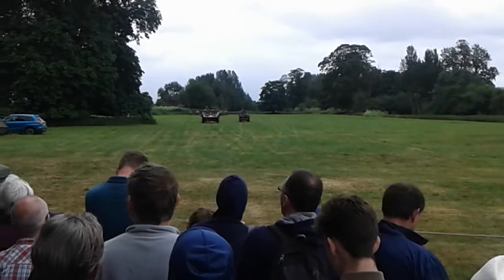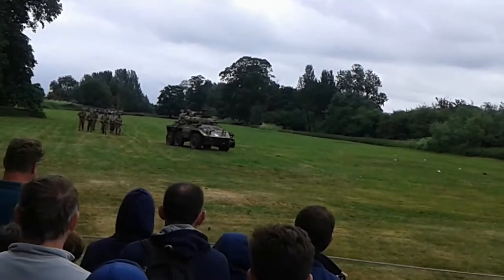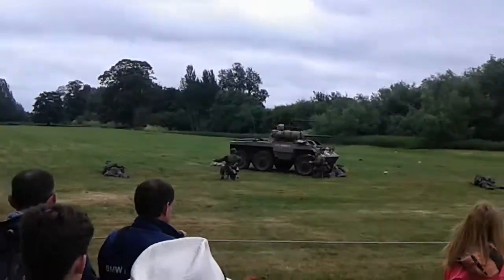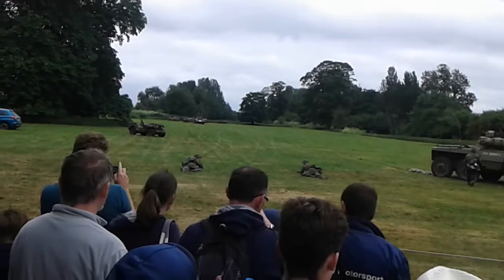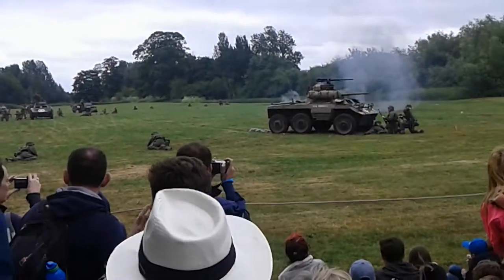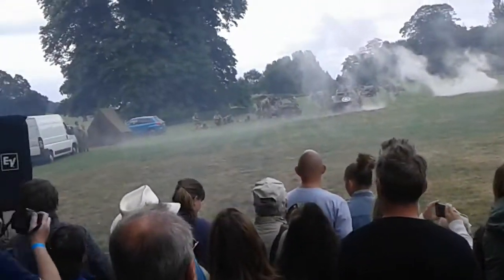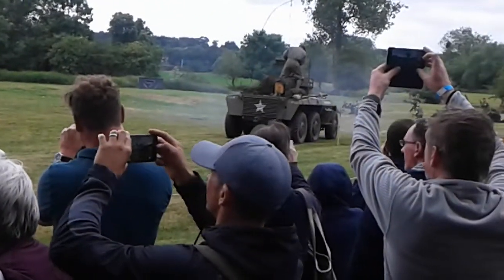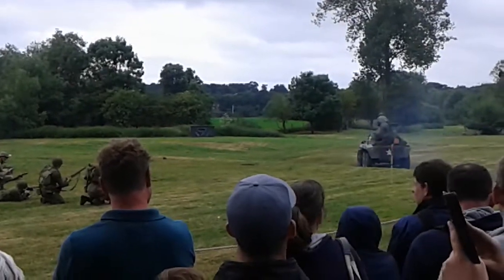Mapledurham At War 2018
The Skirmish